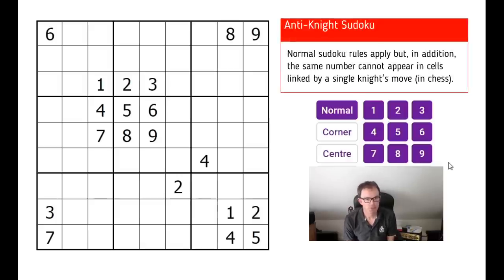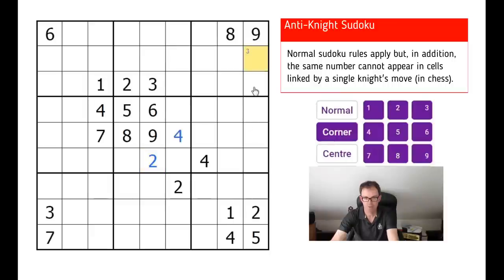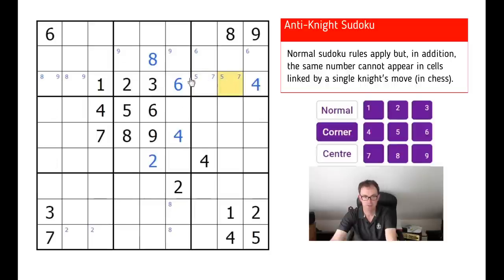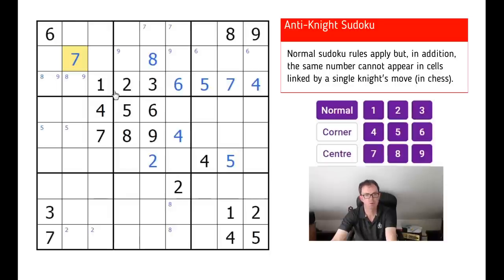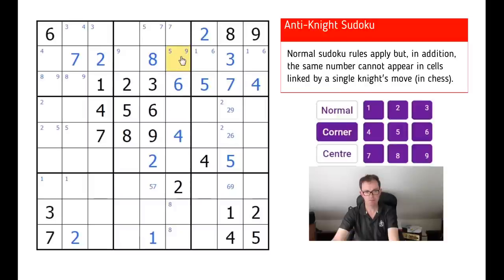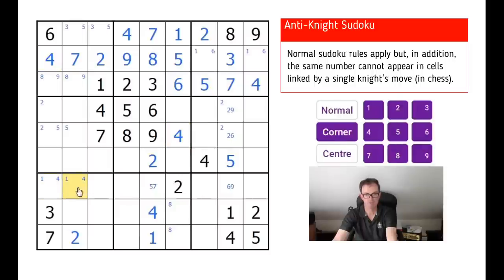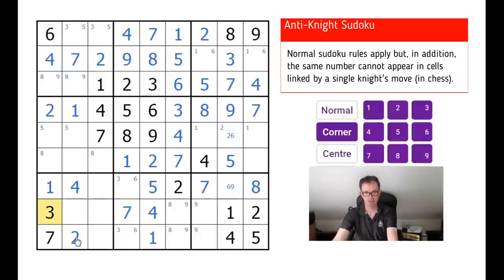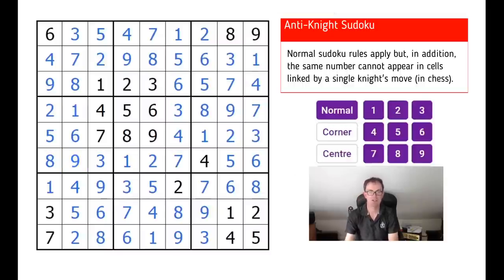US Sudoku Championship 2019 - Anti Knight Sudoku